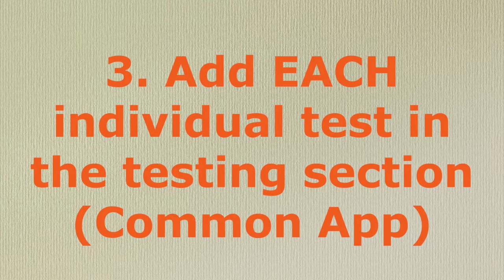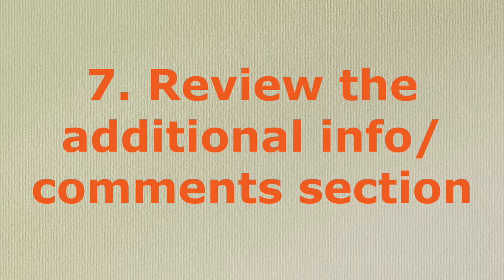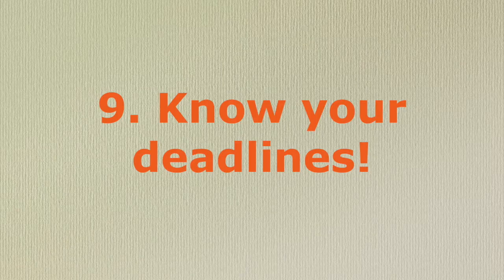10 Tips for Completing your College Applications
College application season is here! Insight Counselor Zach Pava guides students through 10 tips to keep in mind as they complete their UC, Coalition and Common applications.